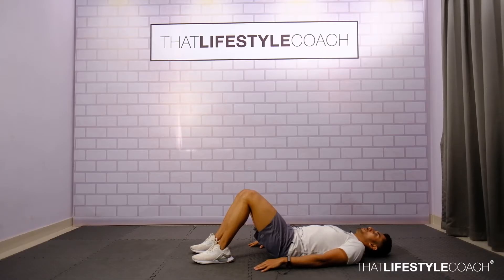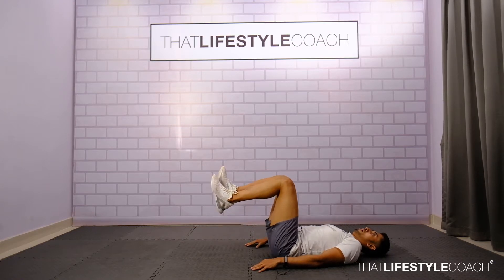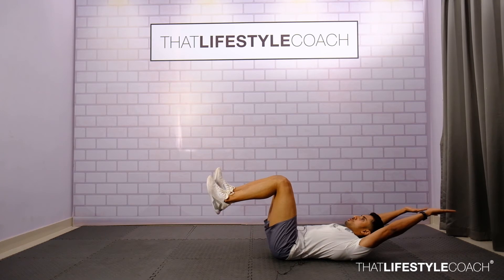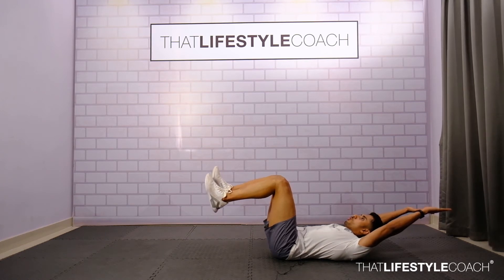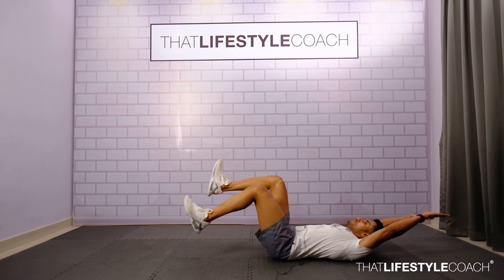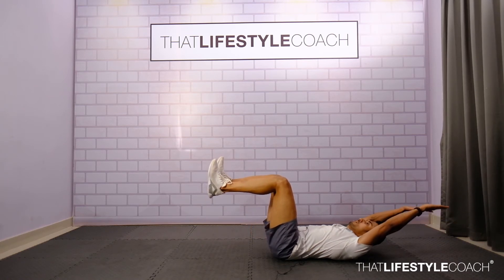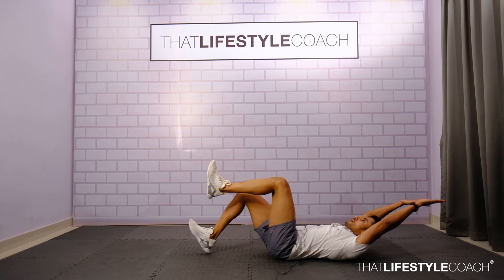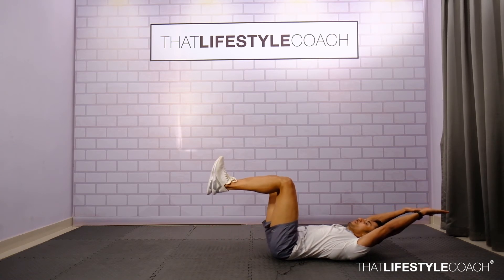HOLLOW HOLD HIP MARCH